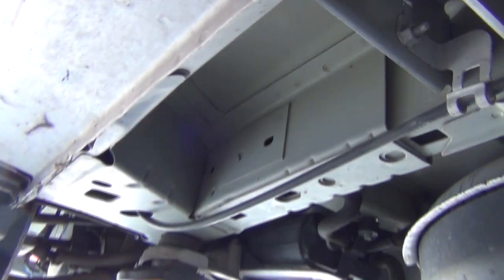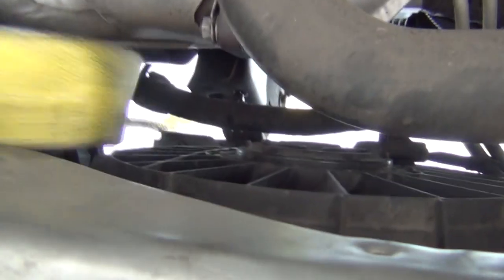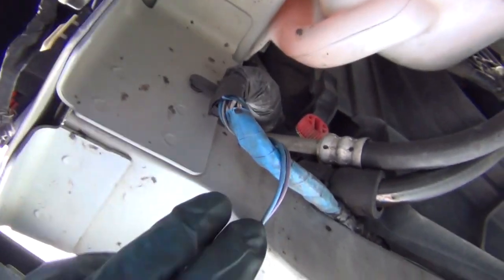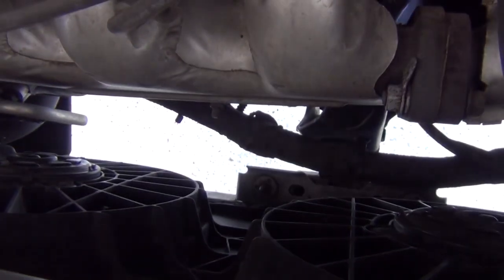How do you hook a Town and Country Mini Van?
Here's a webbing strap on Amazon for less than $20!